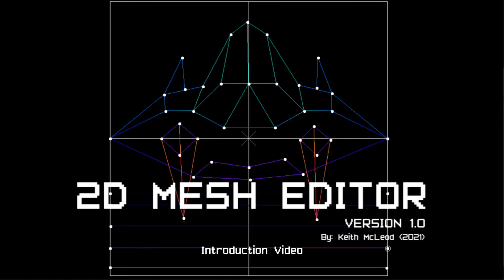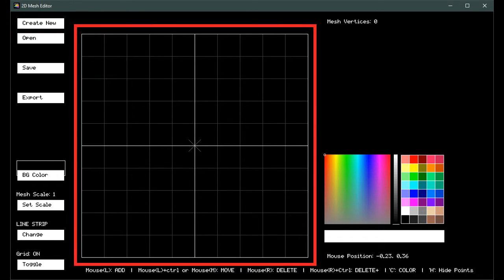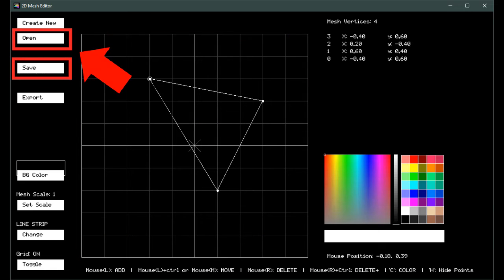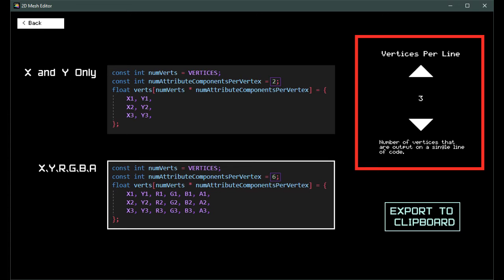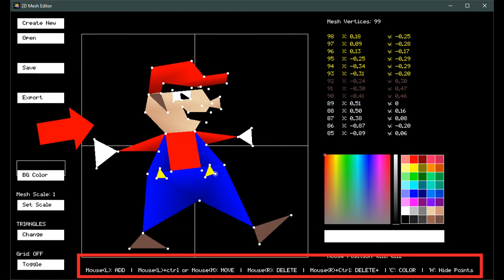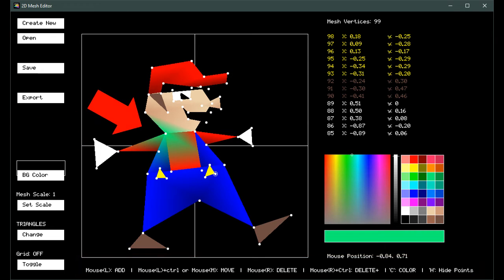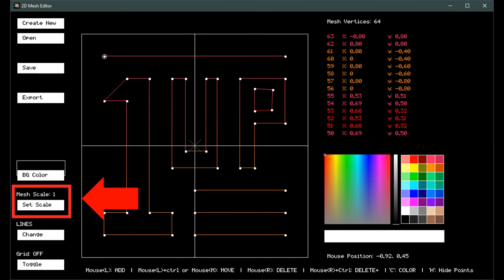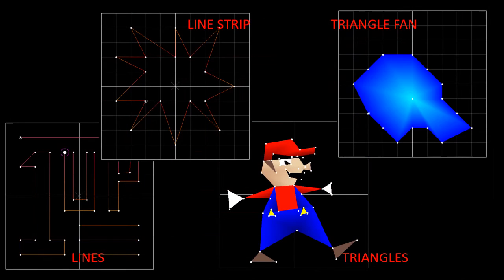2D Mesh Editor - Tool for Meshes in Game & Graphics Programming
This video serves as a short tutorial of a tool I made to export 2D Mesh data into our class's existing  C++ framework.